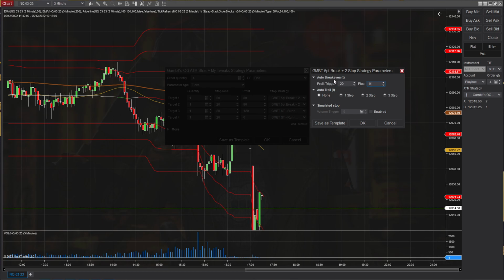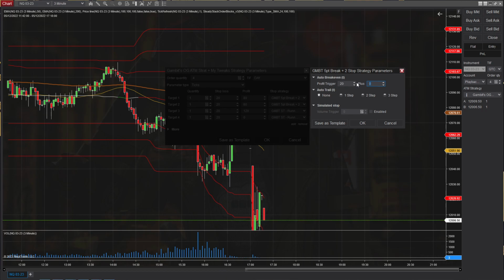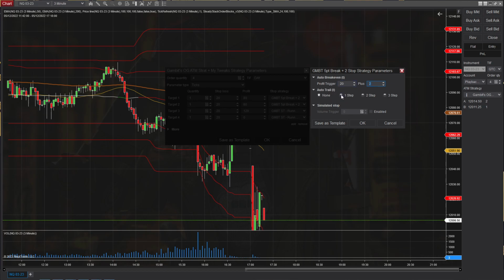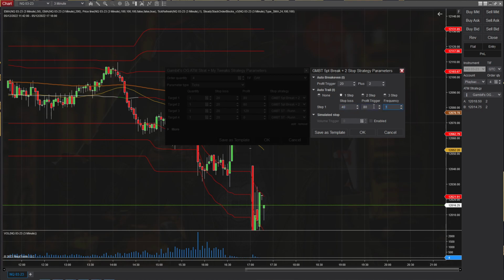Stop Strategy ATM Part 2